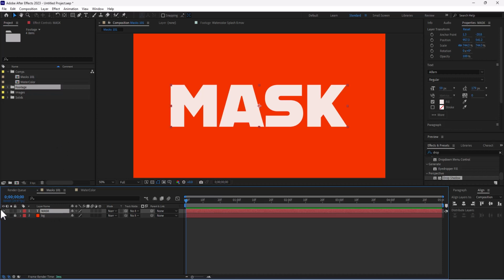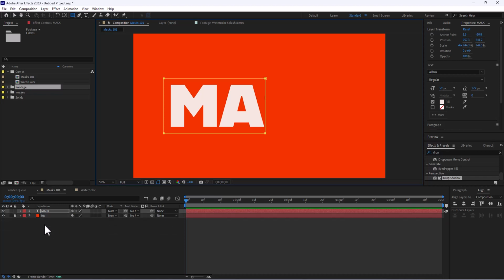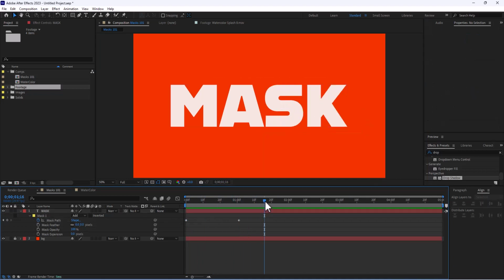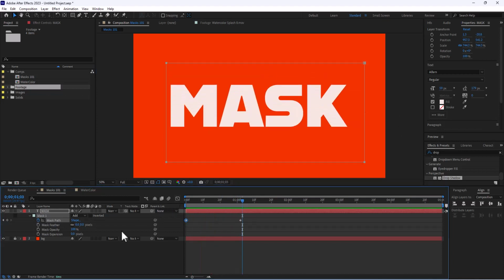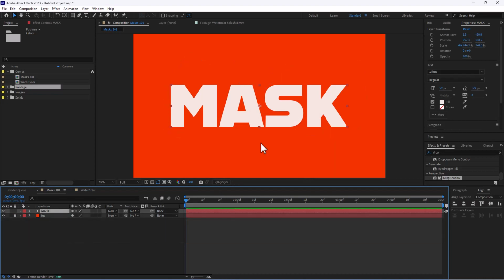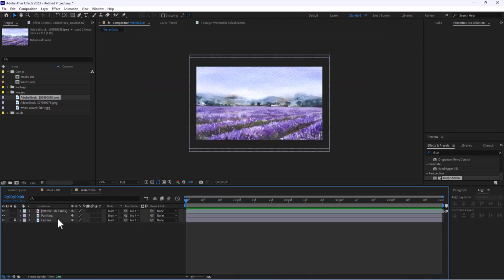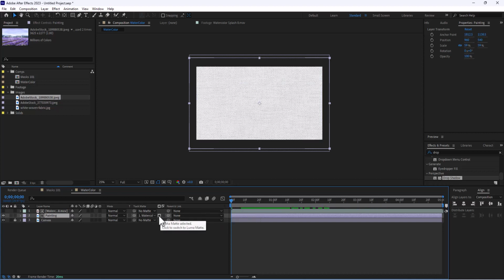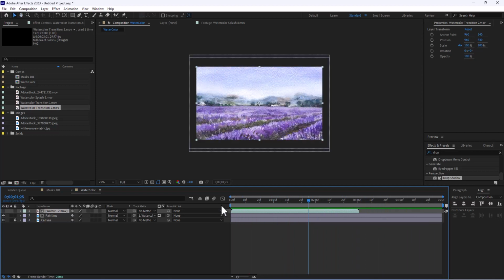Tech Talks: Masking 101 Adobe After Effects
Discover the art of Masking in Adobe After Effects with this beginner-friendly Tech Talks tutorial! 🎥✨ Learn how to use masks to reveal, hide, and shape your video elements, adding professional polish to your motion design projects. From creating basic shapes to animating masks, this guide is perfect for anyone looking to take their After Effects skills to the next level.

📌 What You’ll Learn:
 • What masking is and how it works in After Effects
 • How to create and customize masks using the Pen Tool and shape layers
 • Animating masks for creative effects and transitions
 • Tips for using masks in professional motion design

💡 Perfect for animators, video editors, and designers who want to unlock the potential of masking in their projects. Start creating standout visuals today!